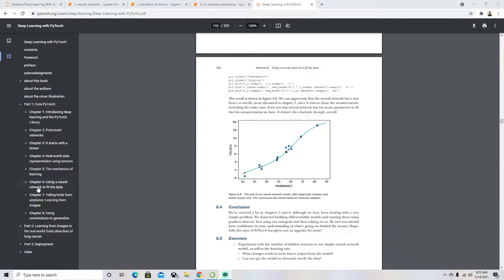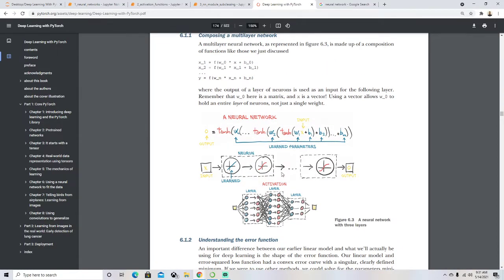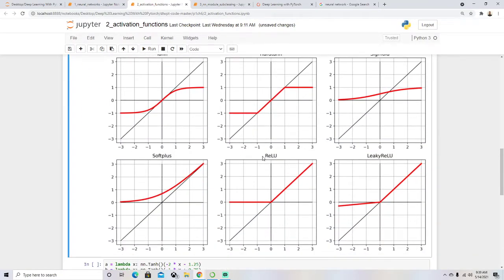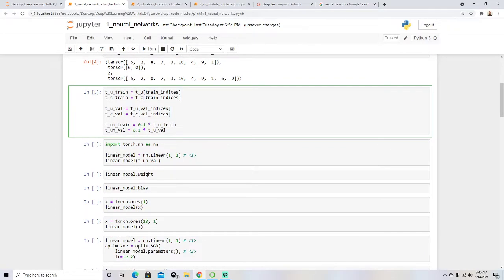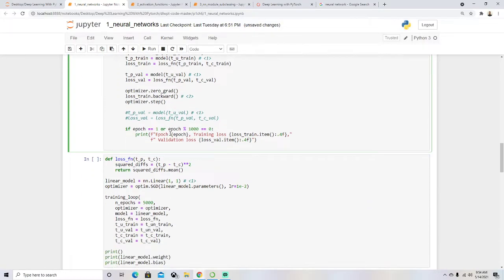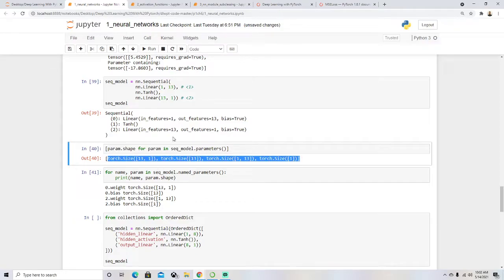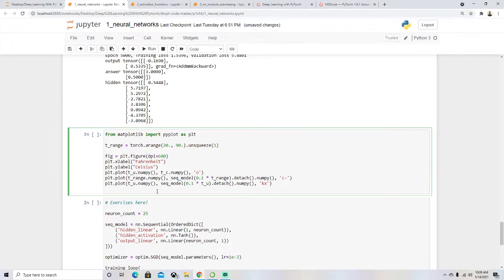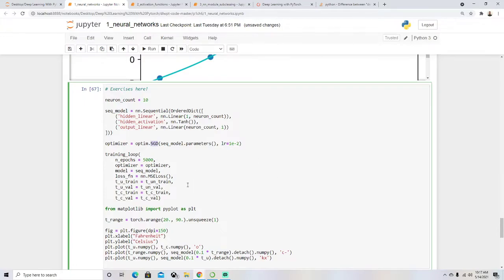Deep Learning With Pytorch Lesson 10